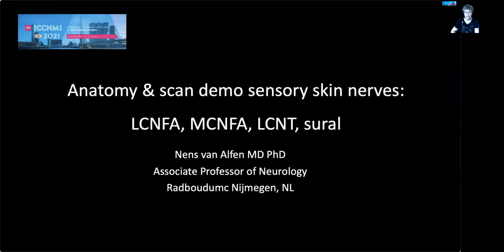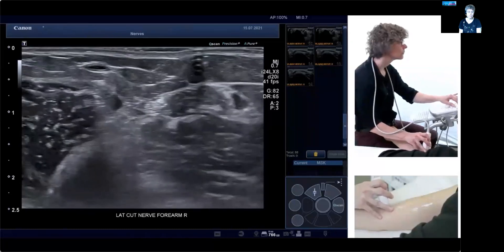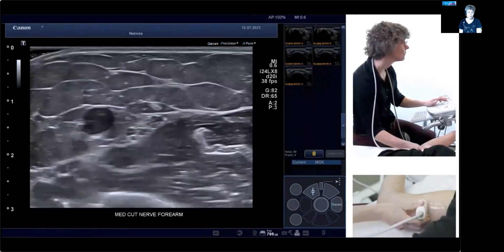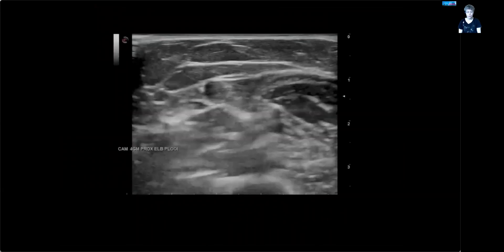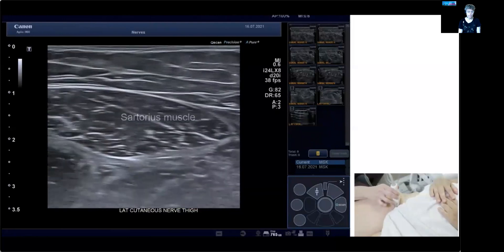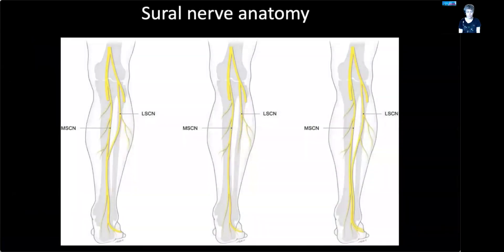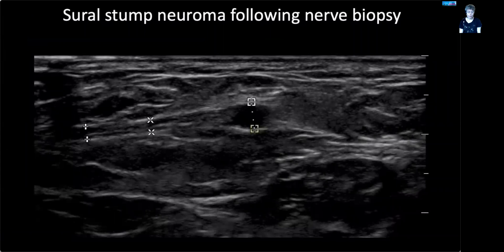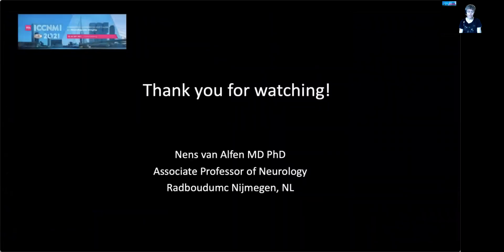ICCNMI2021 Anatomy and scan demo of the small sensory nerves of the upper and lower limb.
In this short video from the 2021 International Course and Conference on NeuroMuscular Imaging, prof. Nens van Alfen shows the ultrasound anatomy and a demonstration of how to scan the lateral and medial cutaneous nerves of the forearm and the lateral cutaneous nerve of the thigh and sural nerve.